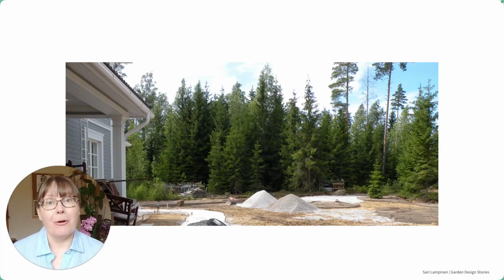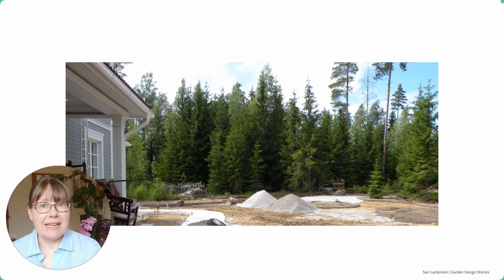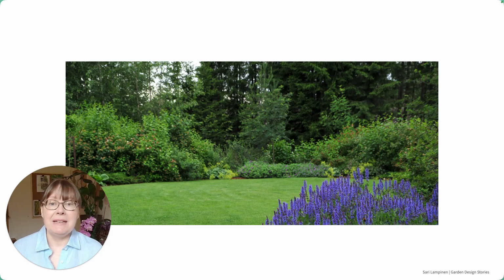Why Your Woodland Edge Looks So Abrupt and What’s Missing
Does your garden seem to stop abruptly where the woodland begins?

You may have looked at that edge and wondered what you should plant there. But before choosing more plants, there’s another question worth asking.

In this video, I’ll help you look at your woodland edge through a garden designer’s eyes and notice what may actually be making the transition between your garden and the woods feel so abrupt.

We’ll compare woodland edges that feel clearly divided with those where the boundary is softer and the garden and woodland seem to belong together.

Because sometimes, what’s missing isn’t simply more plants.
It’s the transition between two very different landscapes: your cultivated garden and the natural woodland beyond it.

And that’s a garden design question before it becomes a plant question.

🌿 READY TO DESIGN YOUR OWN WOODLAND EDGE?

If your garden and the woodland beyond feel like two separate landscapes, The Woodland Edge Garden Kit™ will help you take the next step and learn how to create a more natural transition between the two.

I’m Sari Lampinen, a professional garden and landscape designer. Through Garden Design Stories, I help home gardeners learn to see their gardens through a designer’s eyes so that they can make more confident, intentional design decisions.